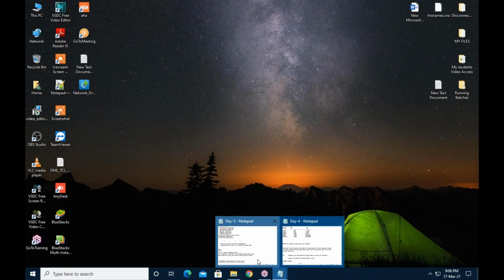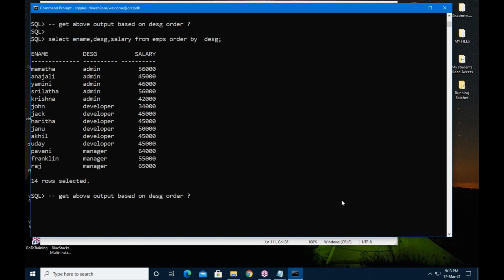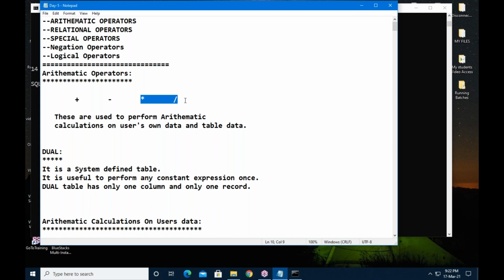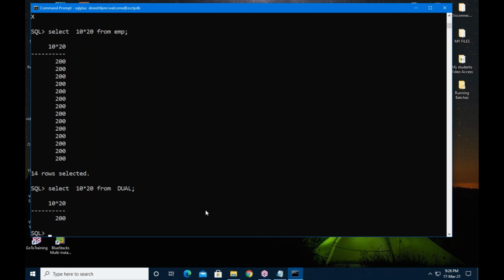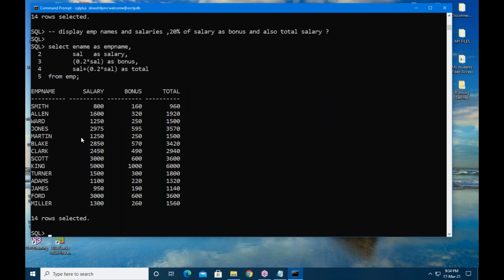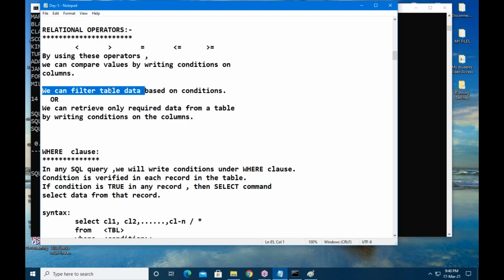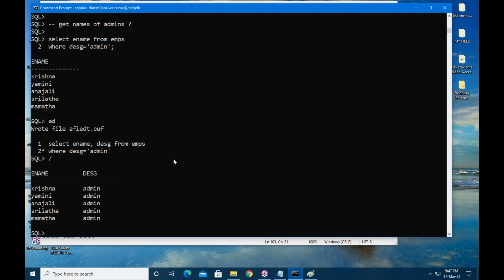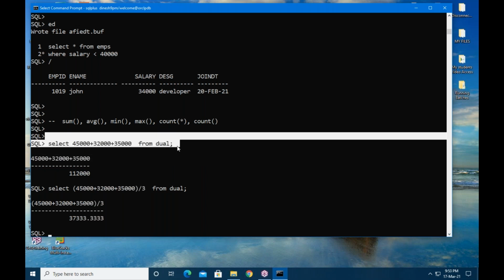ORACLE 19c tutorials || Demo - 8 || by Mr. Dinesh On 17-03-2021 @9PM IST